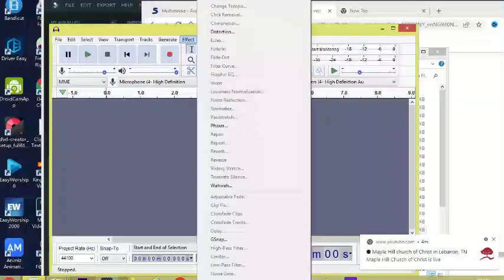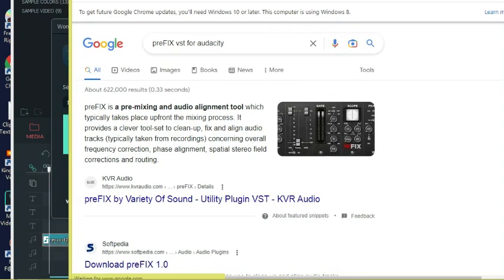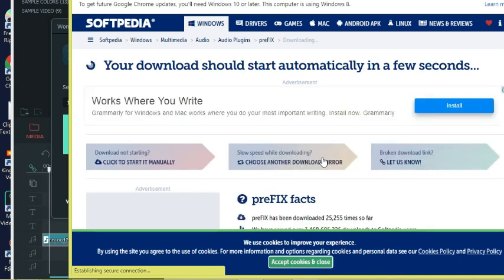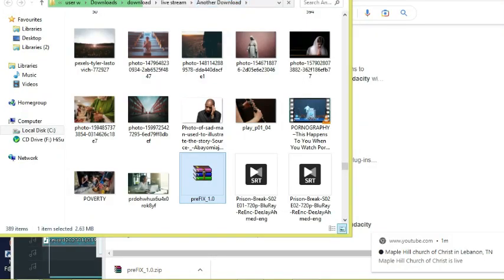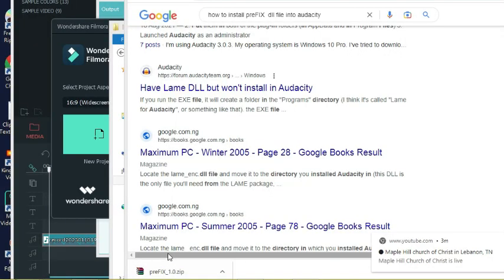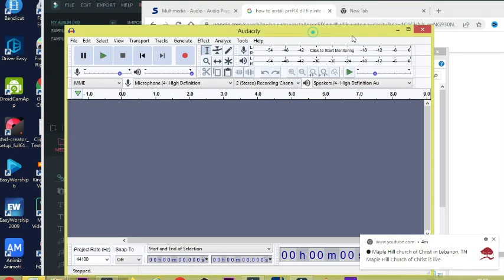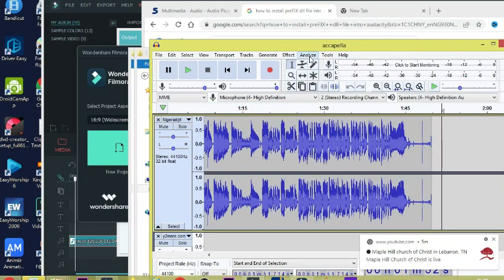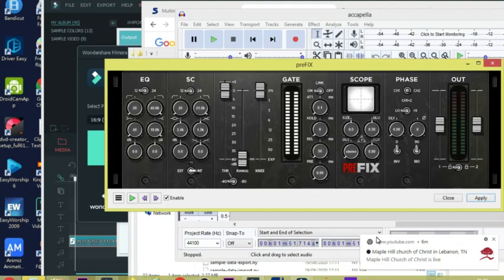How to Install and Add Free DLL Plugins in Audacity in 2023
Learn how to install audacity plugins in dll files into audacity.
Welcome, to this channel, The aim of this channel is to
Prepares you to use different types of technology in everyday settings. This may include installing software, managing updates and performing backups on desktop computers, laptops or tablets.
Training and preparing you to use a computer both on the job and in your personal life.
Enables you to master basic skills on which to build future computer knowledge and expertise
To make you aware of Information Technology
To encourage higher-level thinking and creativity through ICT
demonstrate understanding of the basic operations of a computer system;
Explain the principles of operations for computer systems used in a particular application, specifically in terms of the system's hardware and software components; Use computer terminology correctly in the context of a specific application;
Use computer applications software to solve problems;
Discuss and comment on the social impact of the widespread use of computer technology;
Automate simple tasks in specific applications.

On this channel, I post videos that can do some basics on your computer system and also teach you how to use some popular software.

On this channel, I post on every weekdays.